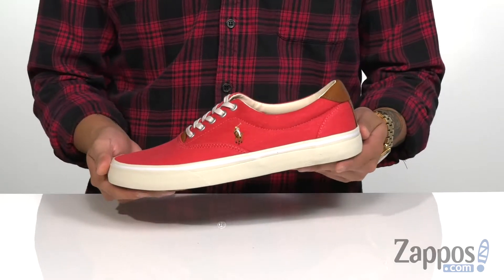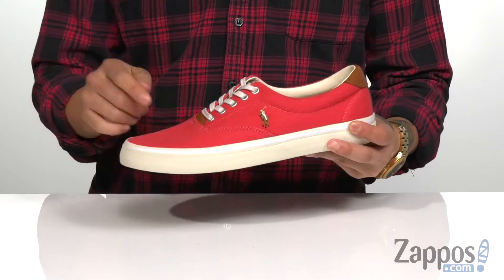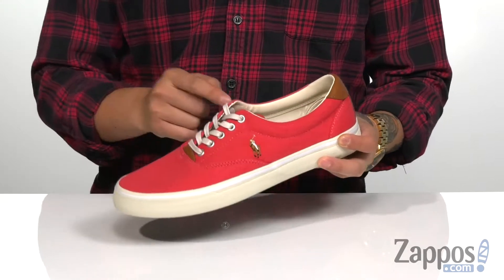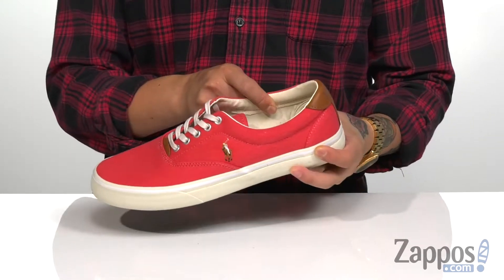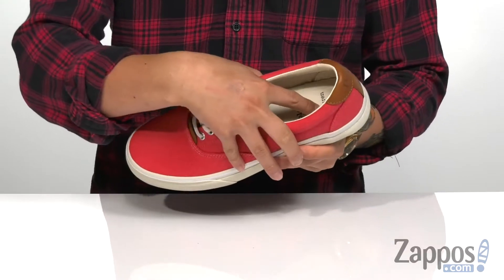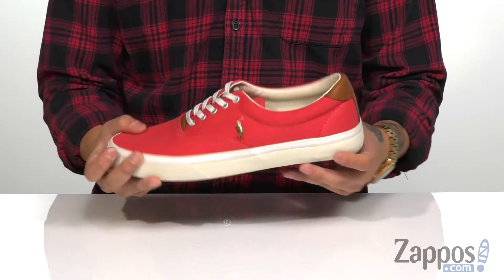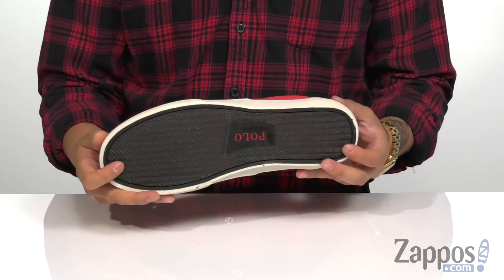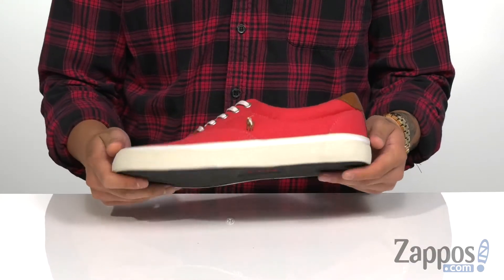Polo Ralph Lauren Thornton SKU: 9289858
Keep your weekends simple and classic in the Polo Ralph Lauren&reg; Thornton canvas lace-up.
Leather accent at heel with a lightly padded leather collar.
Breathable canvas linings and a cushioned canvas footbed.
Durable rubber outsole.
Imported.